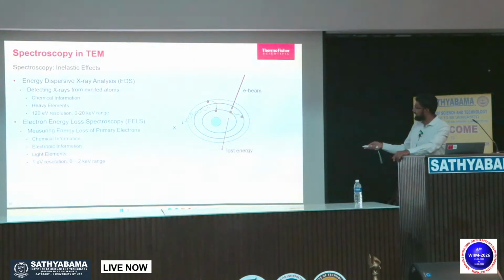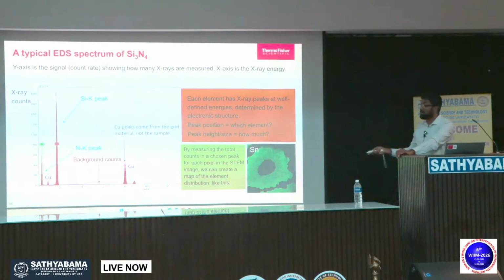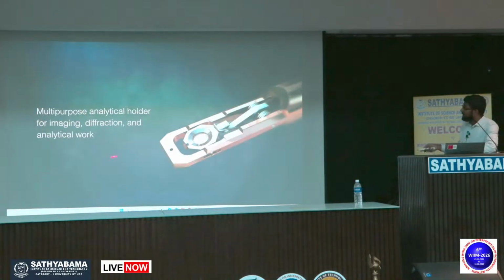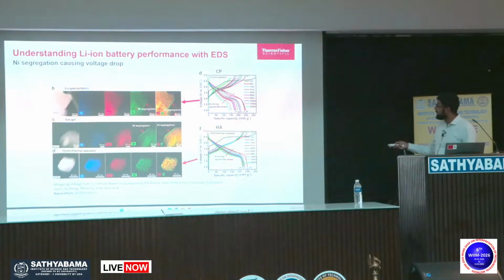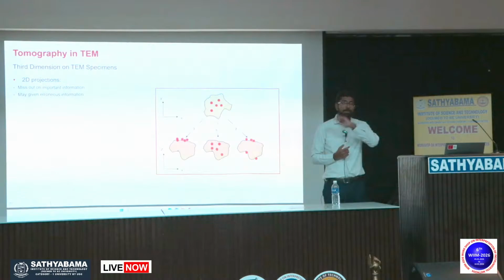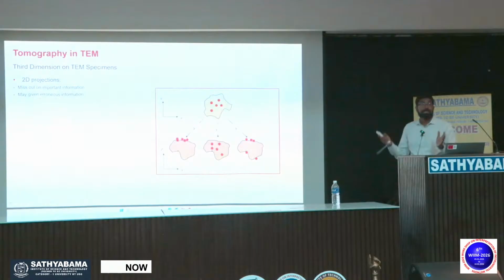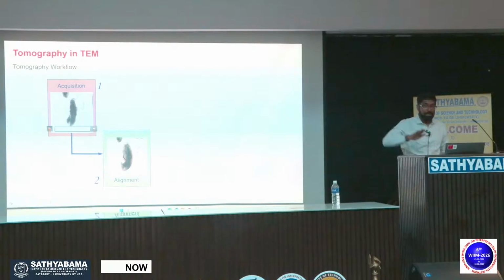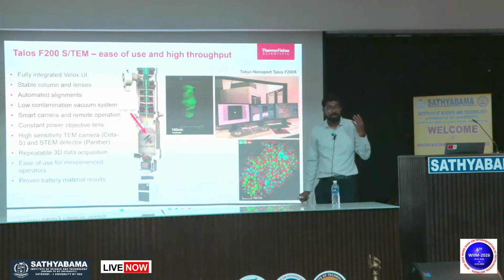wiim2026Introduction to Transmission Electron Microscopy-Dr. Sam Sinha-1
WORKSHOP ON INTERPRETATION OF INSTRUMENTAL METHODS (WIIM-2026)
(UV-VIS, FTIR, FT- Raman, Fluorescence, NMR Spectroscopy,  BET Surface Area,TGA/DSC, Particle Size Distribution, Contact Angle, Zeta Potential Measurement, XRD,XRF, XPS and FESEM)
DEPARTMENT OF CHEMISTRY & INTERNATIONAL RESEARCH CENTRESATHYABAMA  INSTITUTE OF SCIENCE AND TECHNOLOGY (Deemed to be University)Chennai- 600119.in association with
DEPARTMENT OF CHEMISTRY, INDIAN INSTITUTE  OF TECHNOLOGY MADRAS